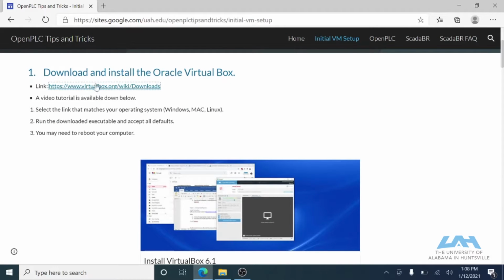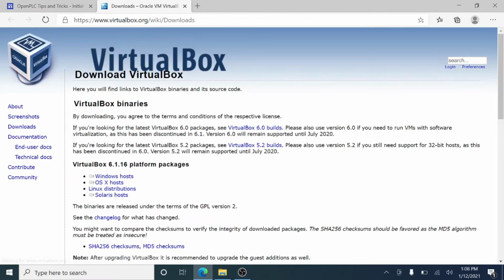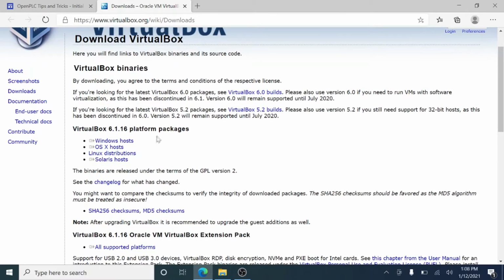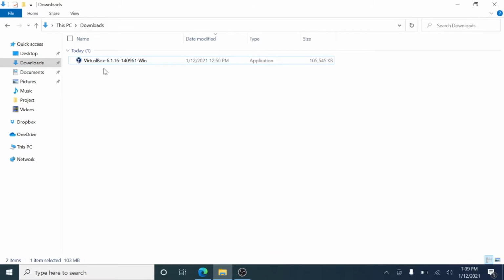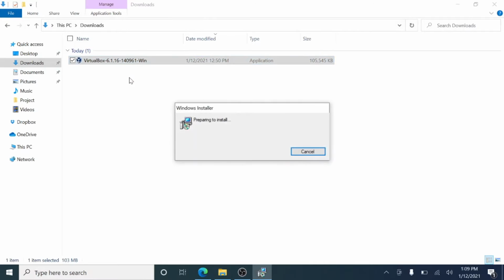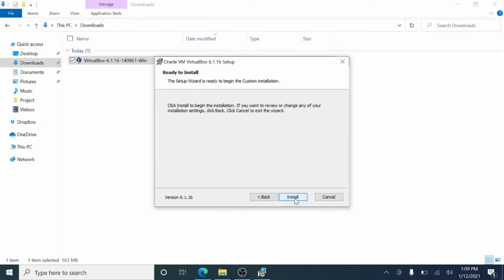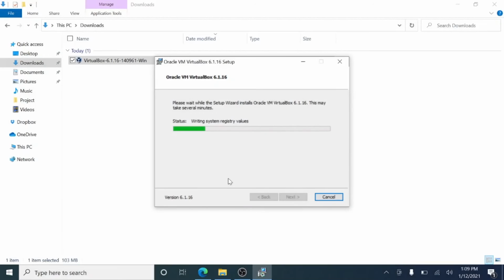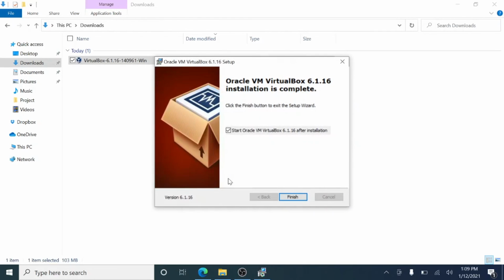Initial VM Setup #1: Download and Install the Oracle Virtual Box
This is a quick video explaining step 1 on installing the Oracle Virtual Box. We will continue to the next step in the next video.